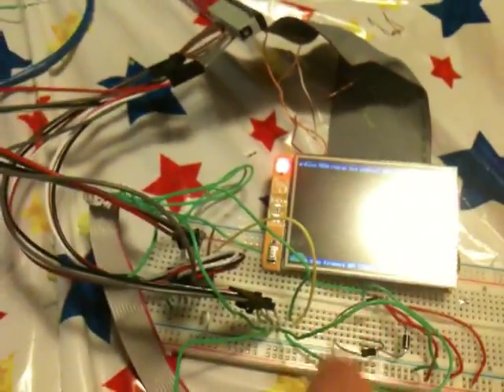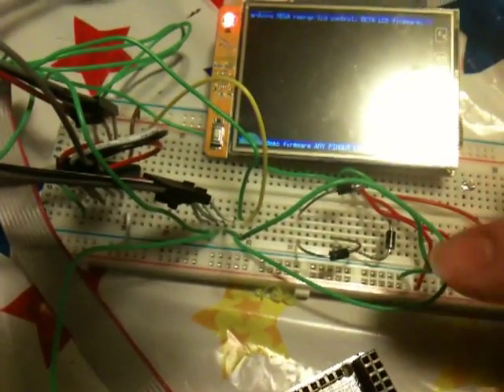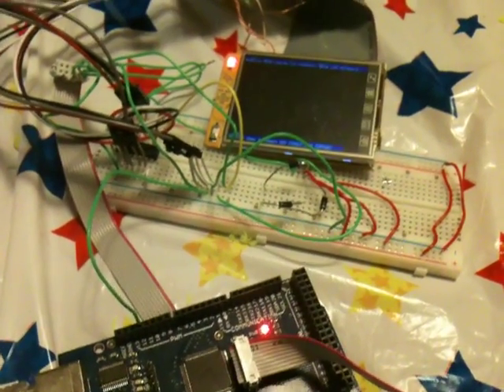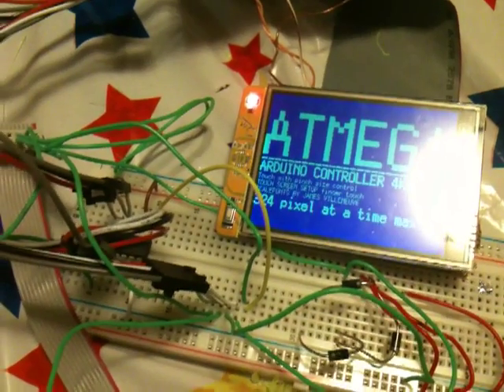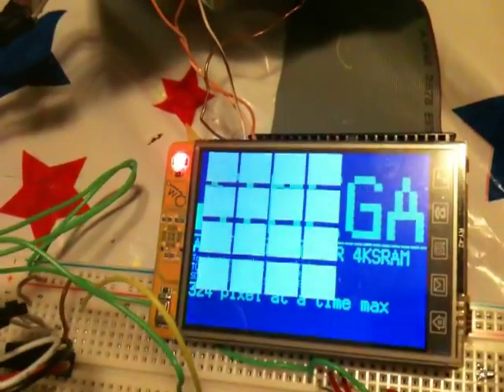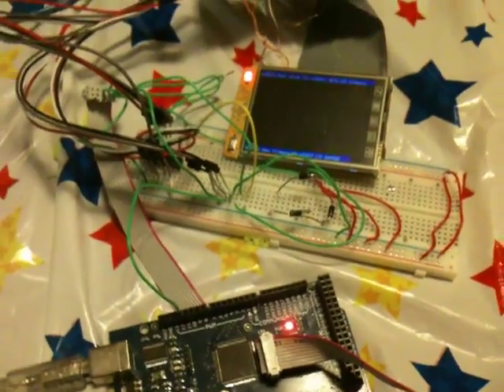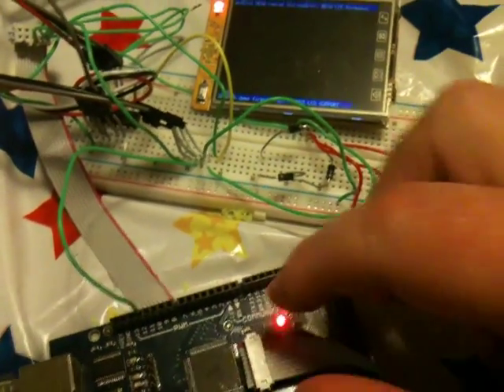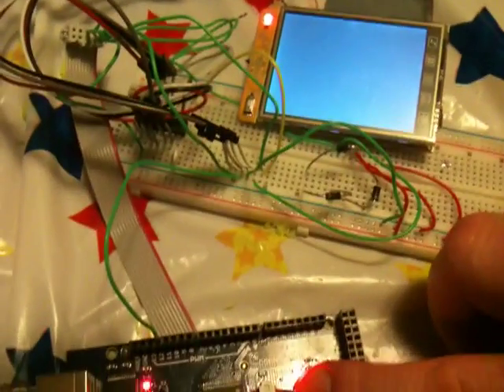really fast spi lcd touchscreen display.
This is an spi mode display to be used for reprap firmware. what is next is a daughter board  that allows spi to run display.